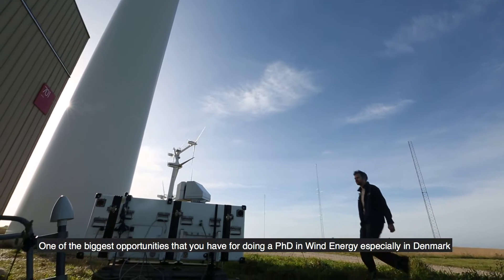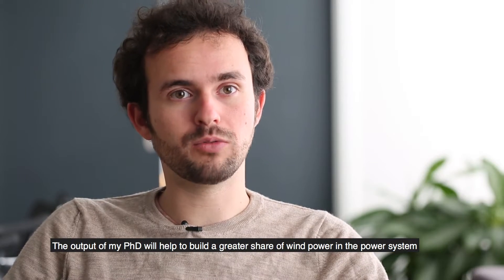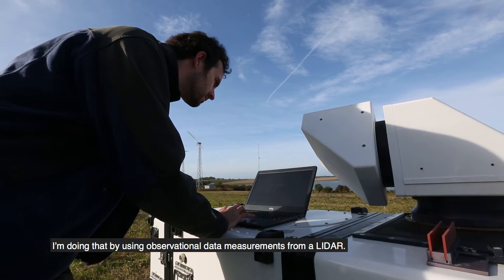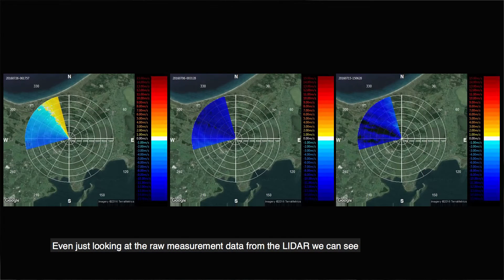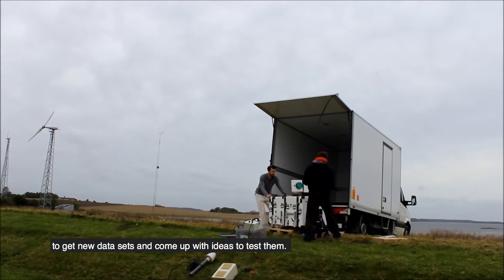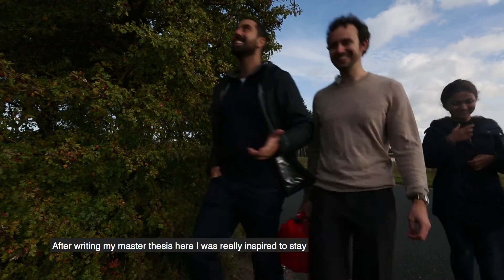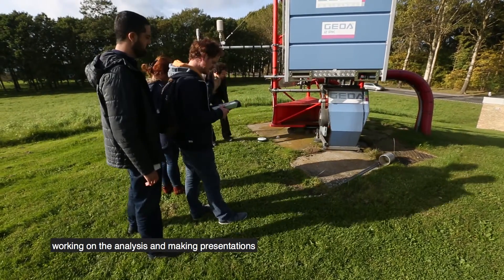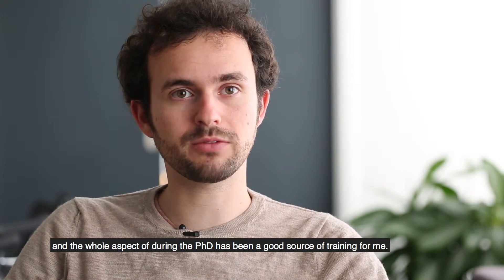Elliot Simon | PhD student at DTU Wind Energy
Presenting to you Elliot Simon a PhD Student at DTU Wind Energy was presented in an article. Now,  a video is ready and you have the opportunity to learn more and get an impression of how it is to be a PhD student at DTU Wind Energy.

Elliot Simon is from Florida, US, and has been to many places around the world. For the last couple of years, he has lived in Denmark and is very fond of being a PhD student at DTU.